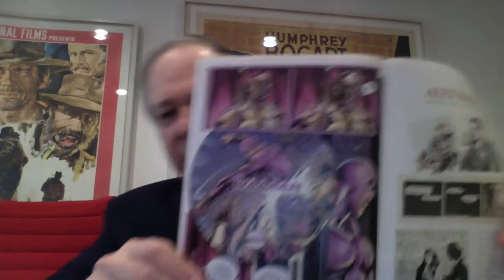Hermes Press Phantom #5 comic book promo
Publisher Daniel Herman gives details about Hermes Press's newest  comic book – The Phantom #5!